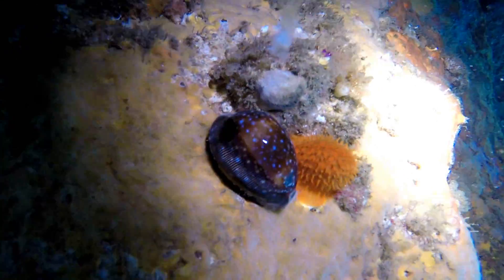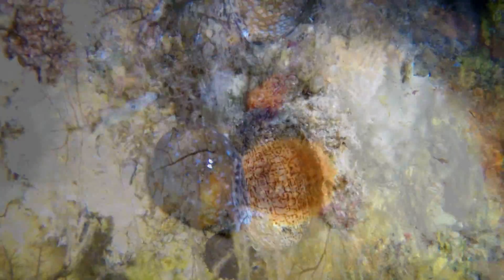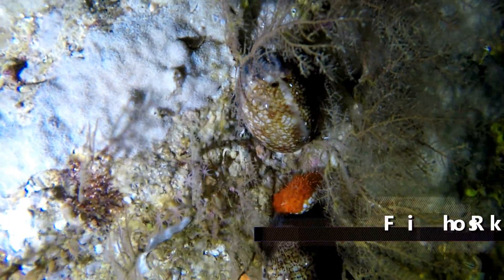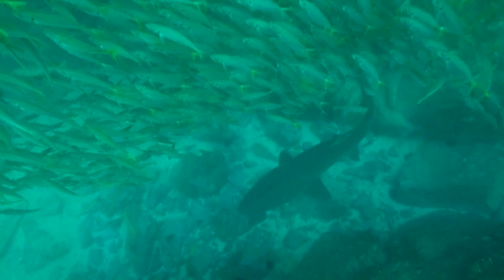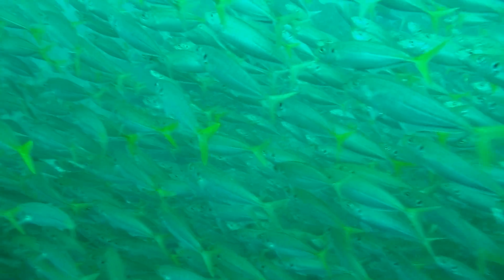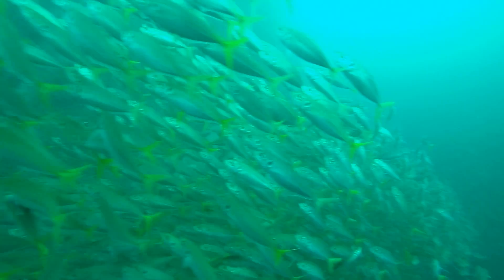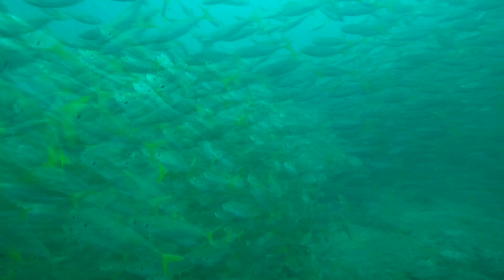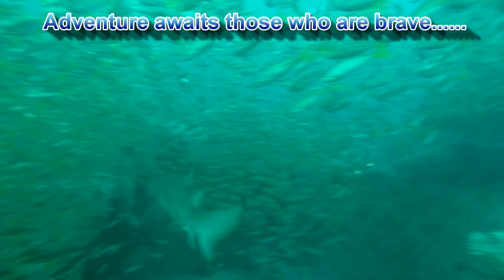Adventures at Fish Rock 029 - Cowries and Baitfish around Sharks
We have an abundance of Cowrie Shells at Fish Rock, especially in the cave